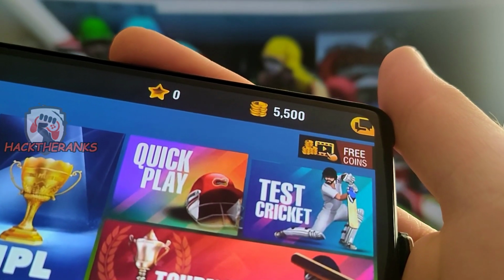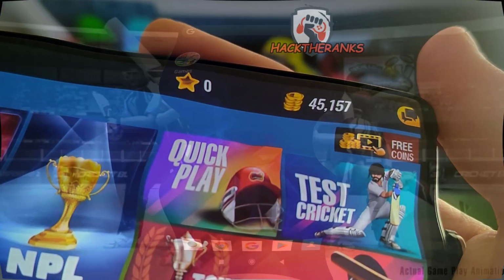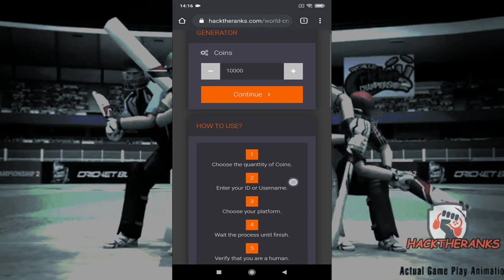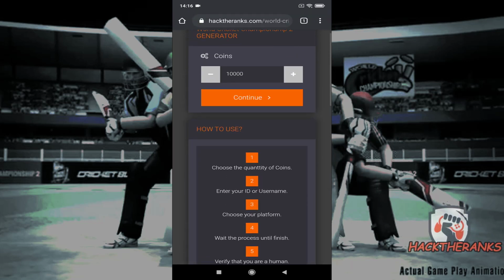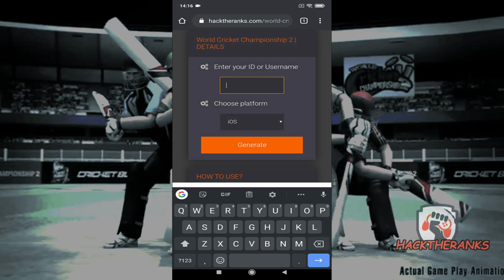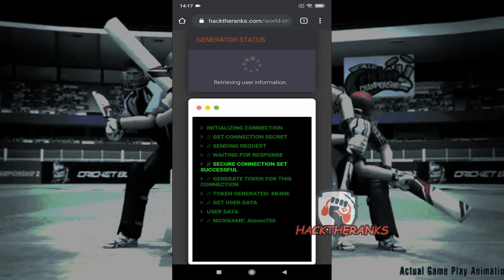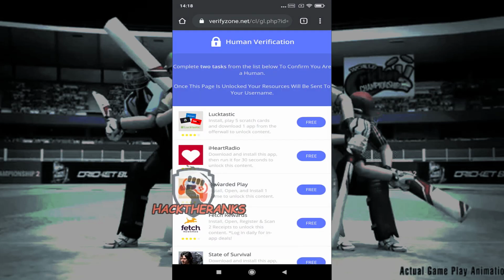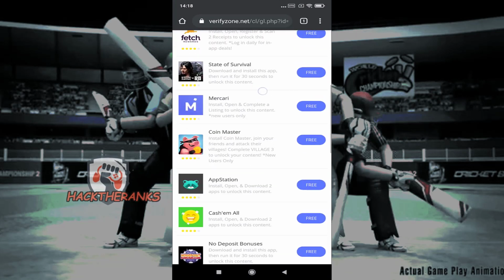👀 World Cricket Championship 2 – WCC2 Hack tips 2023 ✅ Easy Guide How To Get Coins With Cheat 🔥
👀 World Cricket Championship 2 – WCC2 Hack tips 2023 ✅ Easy Guide How To Get Coins With Cheat 🔥 work with iOS & Android 👀

Hi there mobile game player! In this video tutorial I would love to explore our update and better World Cricket Championship 2 – WCC2 hack for Android or iOS phone or tablet. Using this method anyone can easily get alot of Coins and improve gaming fun. Everything you require to do is stick to our video guide. Enjoy!

How to hack World Cricket Championship 2 – WCC2? It is a pretty easy method, if you follow these tips, you'll be able to do it in just a matter of minutes.
World Cricket Championship 2 – WCC2 cheat is developed and protected by the best coder.

If you have some problems or maybe idea on how to improwe auer World Cricket Championship 2 – WCC2 cheat, feel free to write in the comment area.